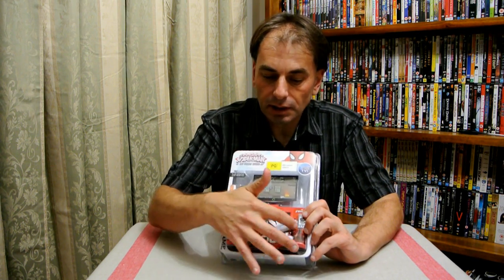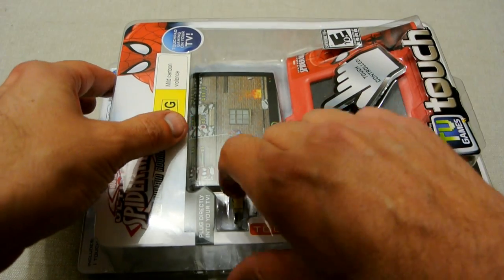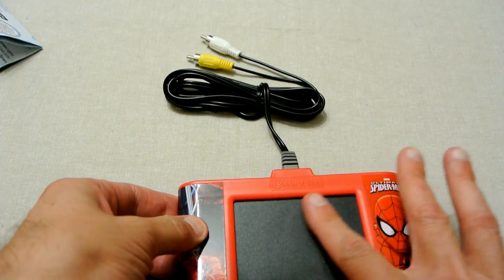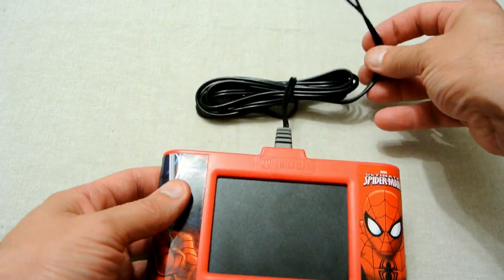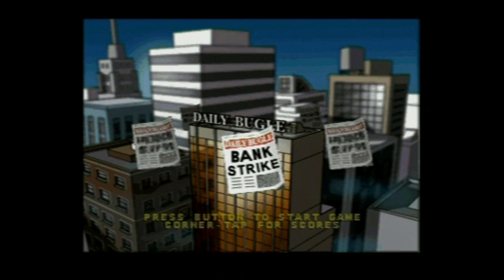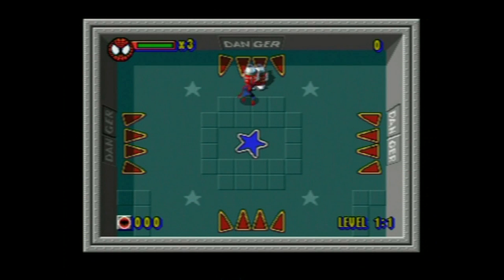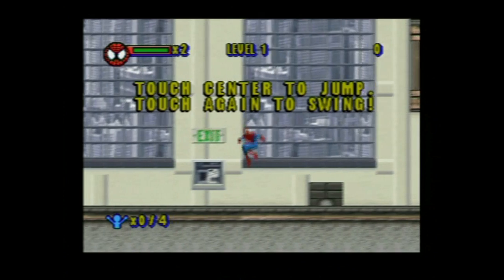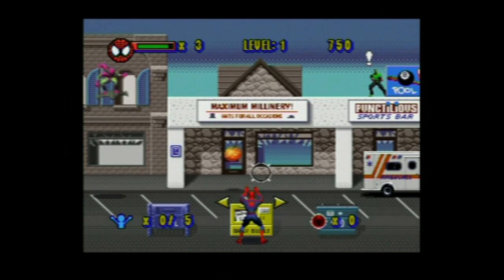Ultimate Spider-Man TV Games Touch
Plug and Play with Ultimate Spider-Man, straight into your TV. No game console or software needed. Touch, tap, drag & swipe to control the 5 game

Web Page